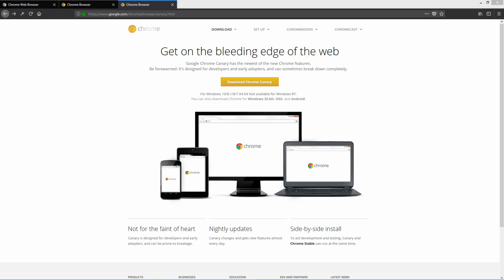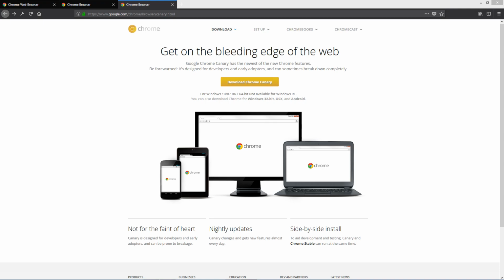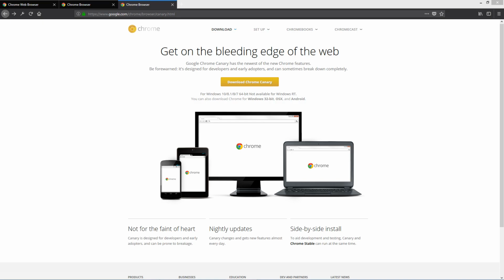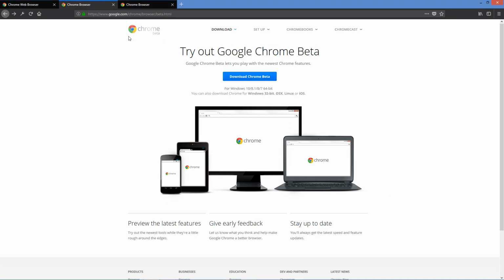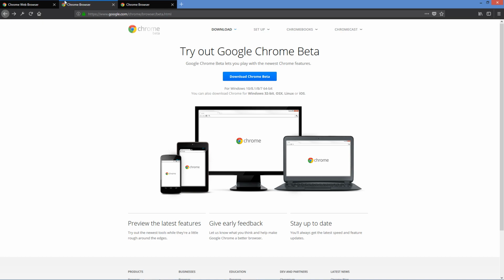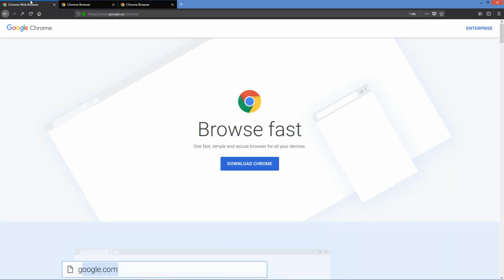What's the Difference Between Google Chrome, Beta, and Canary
In the video, I am describing key differences among Google Chrome Stable, Chrome Beta, and Chrome Canary versions.
In particular, I will be addressing update time-frames that apply to respective versions.

I wouldn't suggest using Google Canary as the main browser, because it gets updated very regularly. Usually, it has many bugs, which will negatively reflect on the browsing experience.